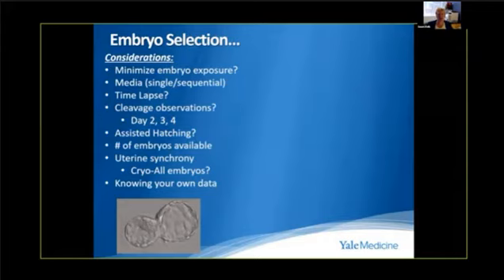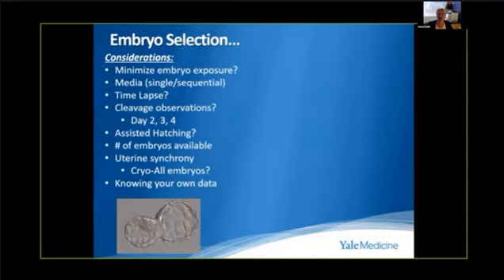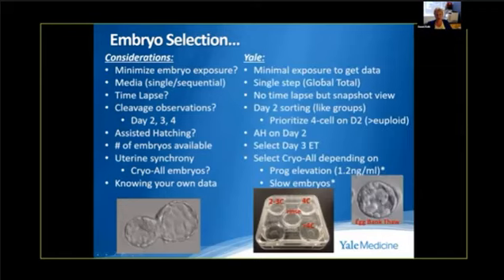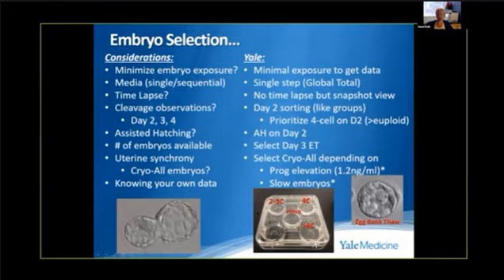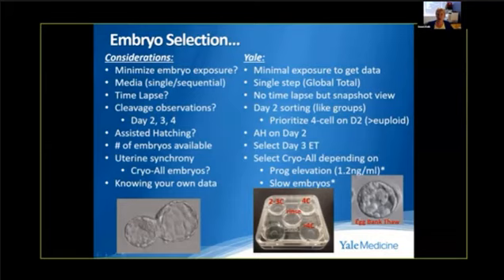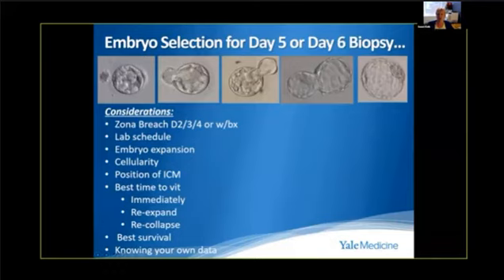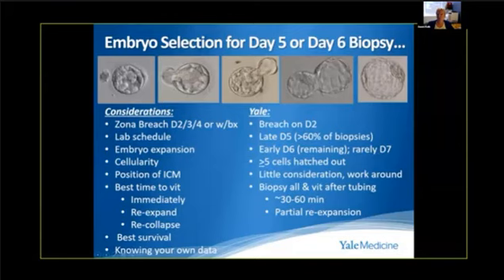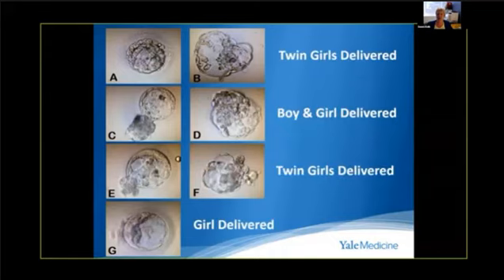The 5th MSERM workshop - Virtual event Sunday - 25th SEP 2022 - Dr.David McCulloh, USA